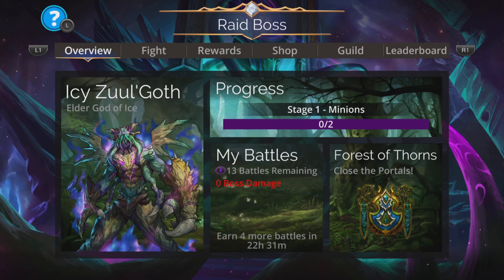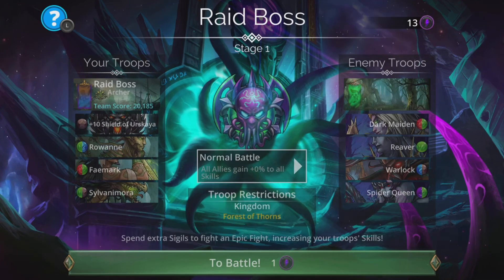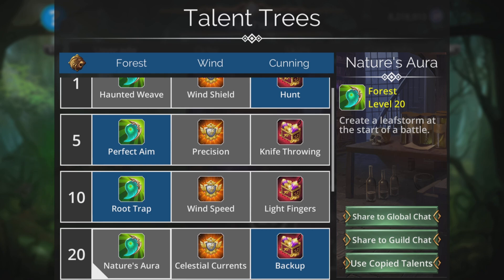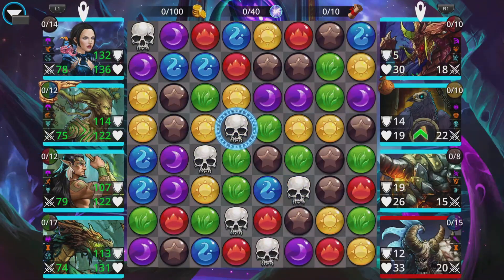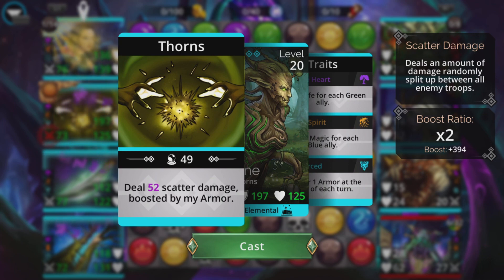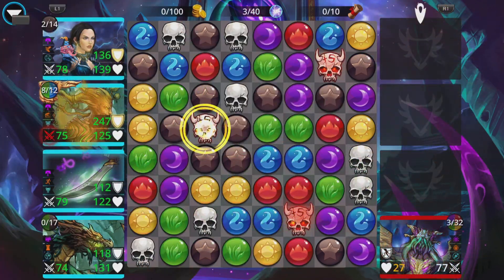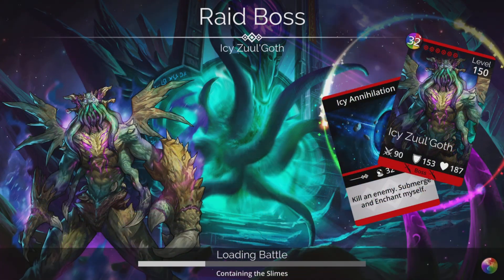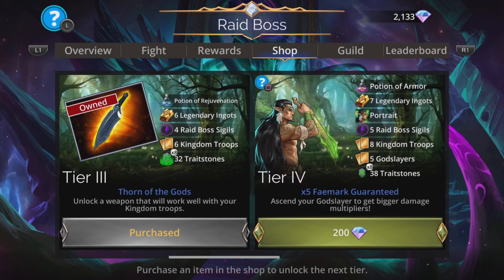Gems of War Raid Boss Event! Fast One Shot Best Team & Strategy?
Easy to use NO MYTHIC team to defeat Zuul'Goth and his motley crew quickly!